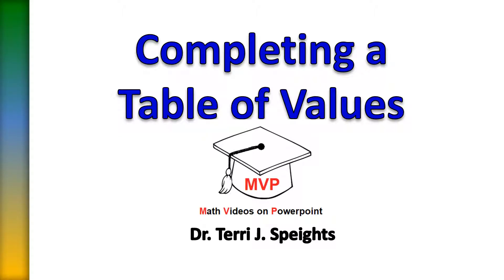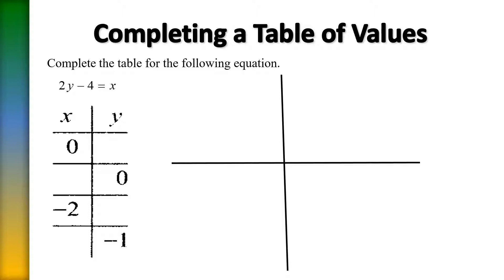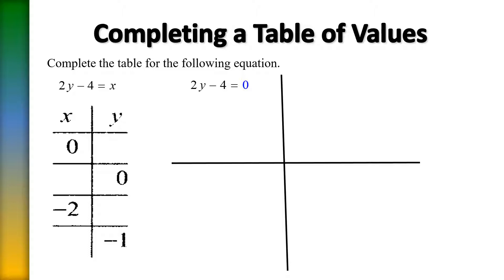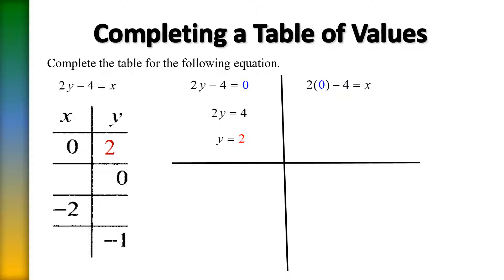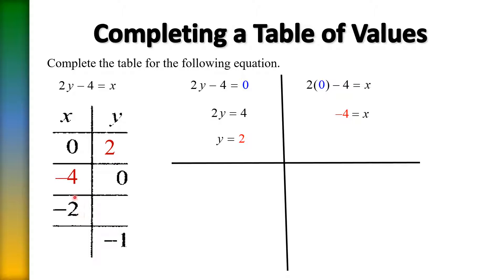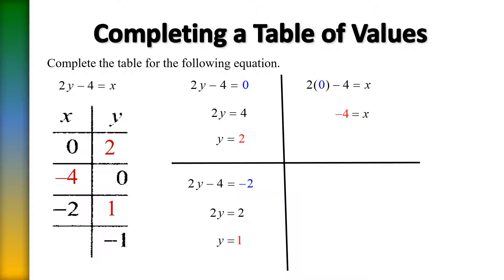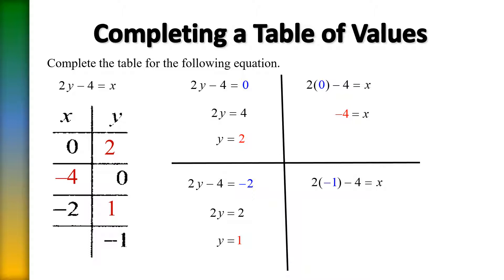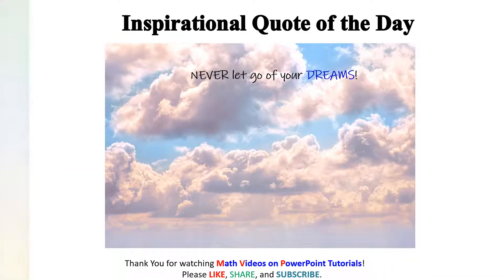Completing a Table of Values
How to Complete a Table of Values

Presented by Dr. Speights, Professor, Palm Beach State College